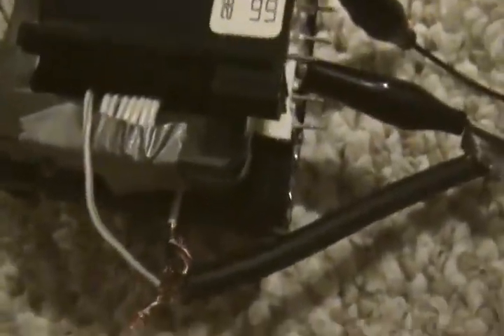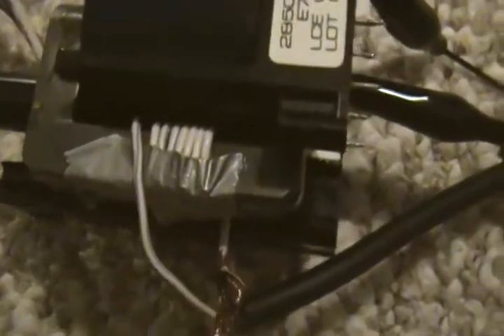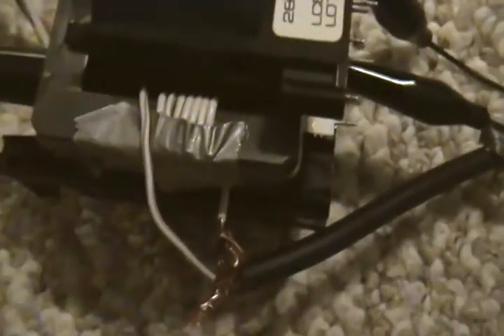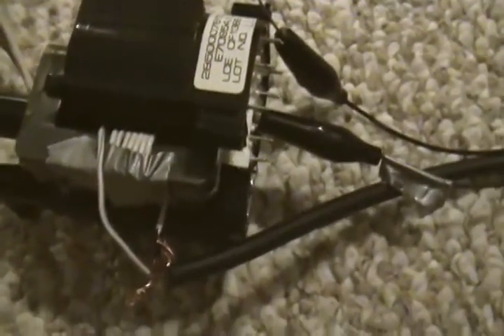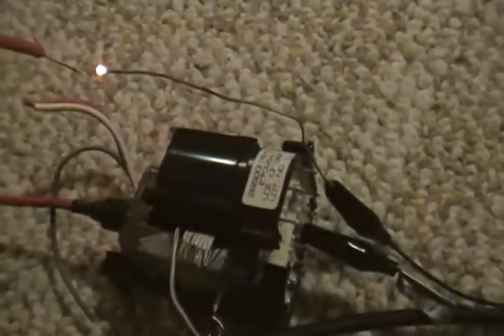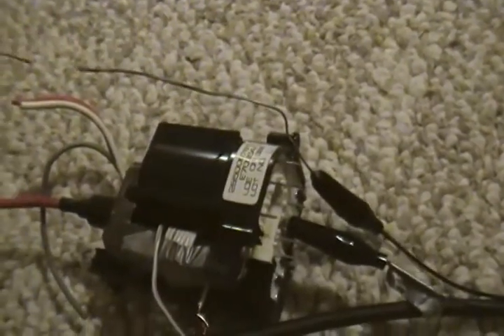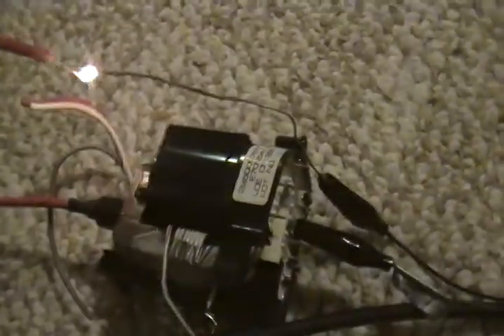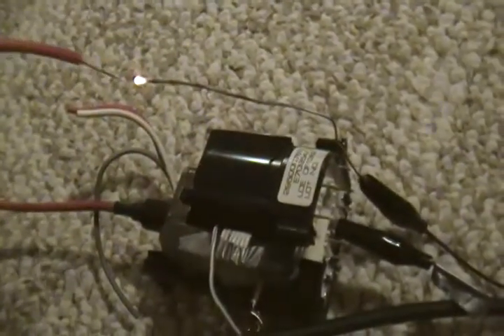Easy Flyback Transformer Tutorial (See description!)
Here is the easy way to wire a flyback transformer. You will need a 555 timer to set the frequency. The frequency signal will then need to be amplified with any type of amplifier. You then wrap copper wire around the core. Once done enjoy the archs! (Use a very strong amplifier for best results) Audio amps will work but be careful.